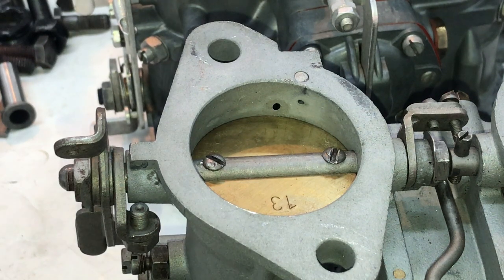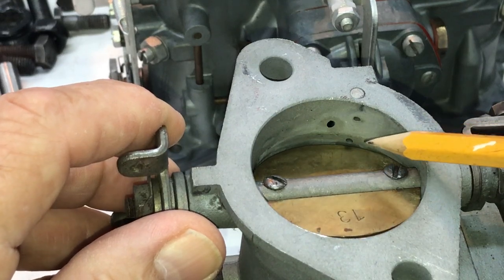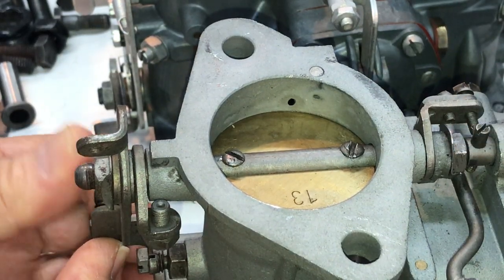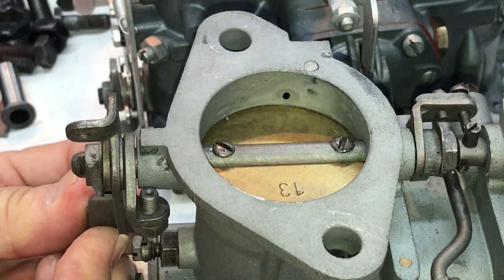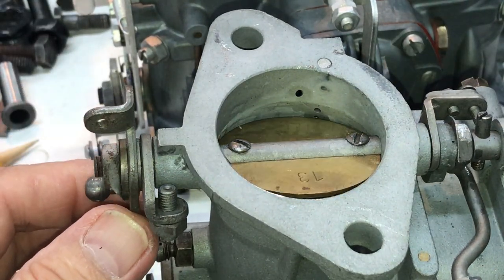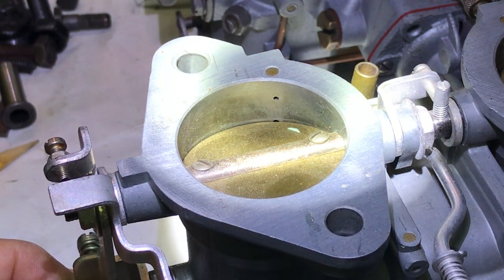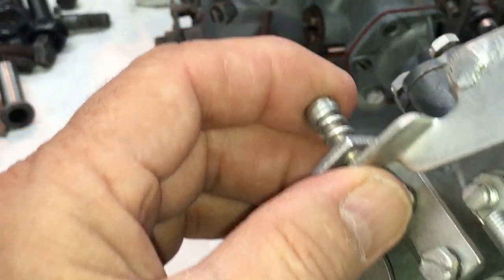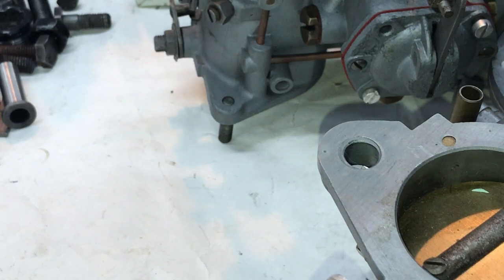190SL Solex Throttle Plate